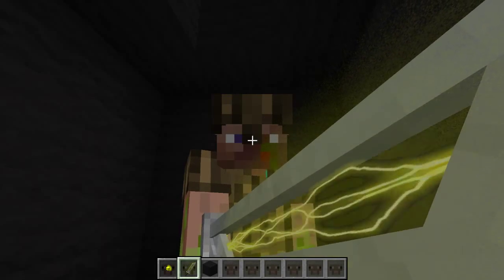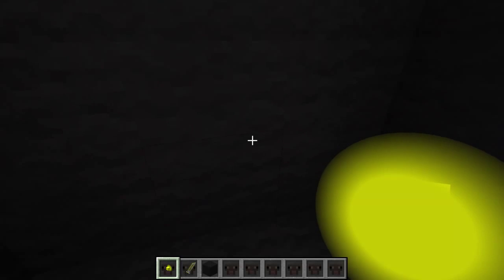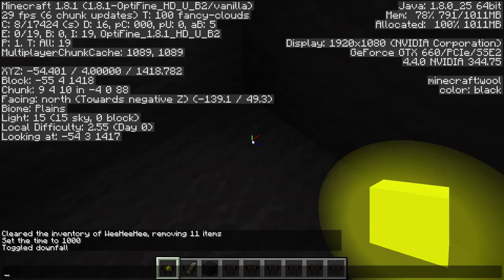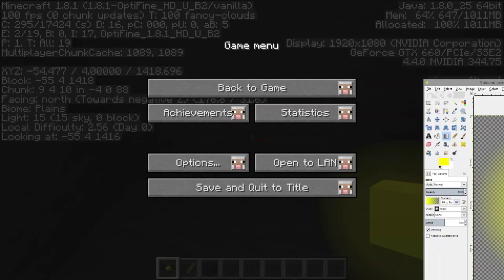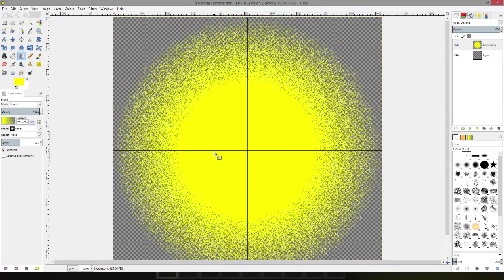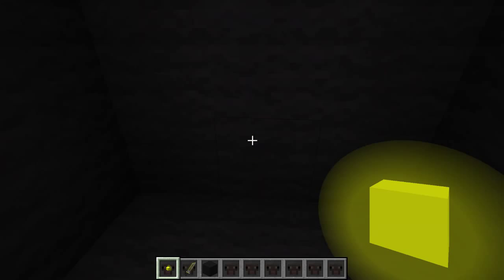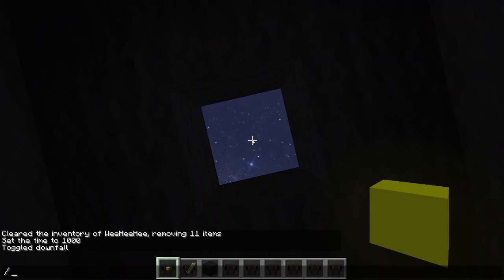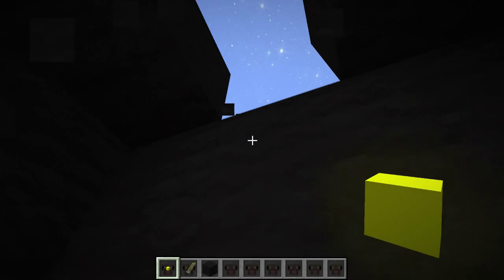Advanced Tutorial - Minecraft Texturing Bloom Effect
This is a tutorial which requires a high amount of skill with Photoshop or GIMP, as well as existing knowledge of how to create custom models.
◄Shee-PvP (Sheep-based PvP Resource Pack)►